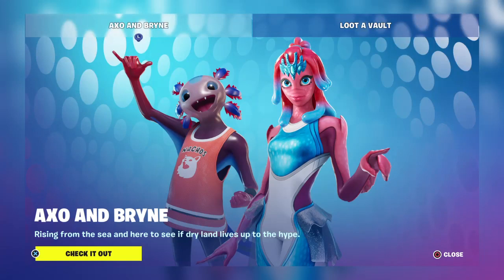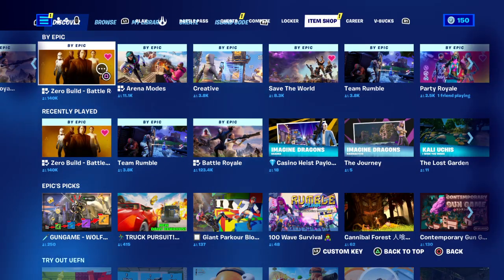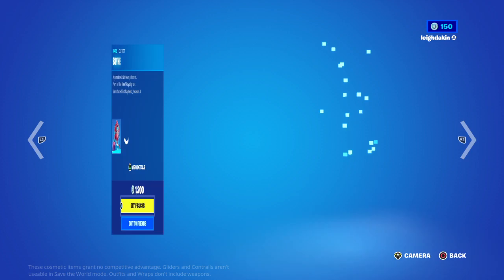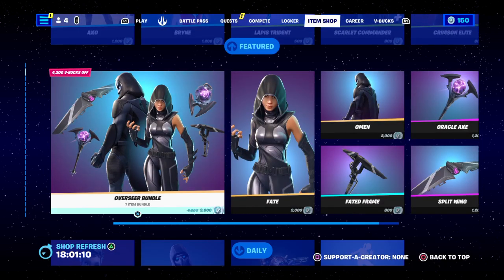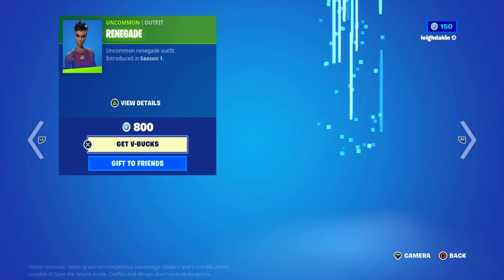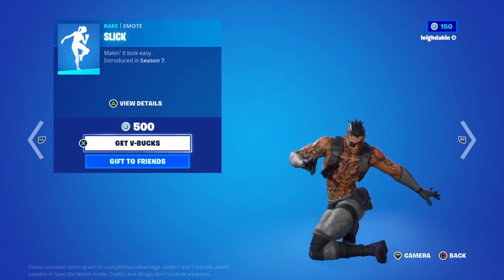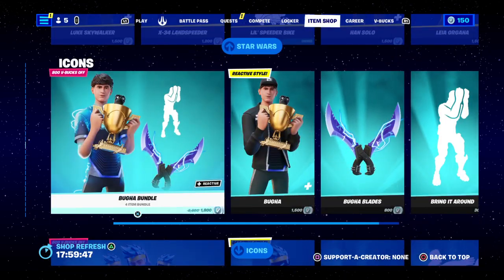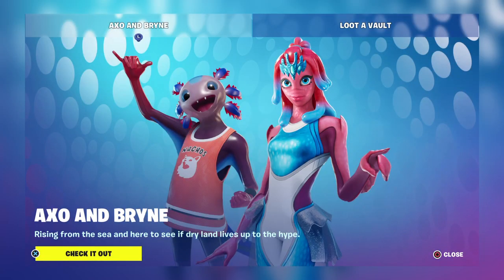Fortnite AXO AND BRYNE RETURNS